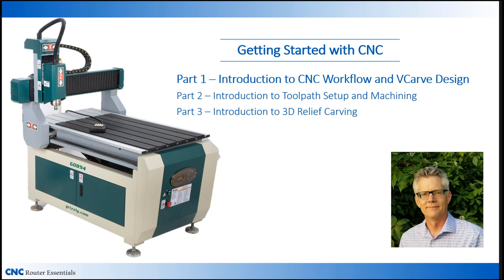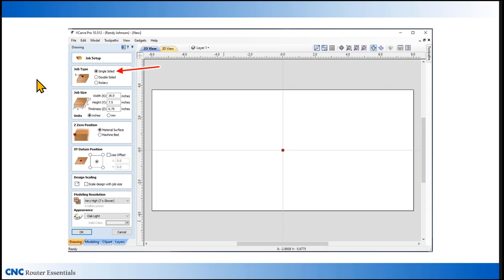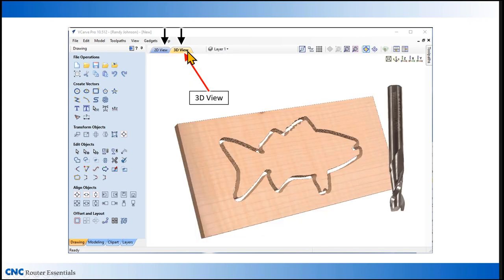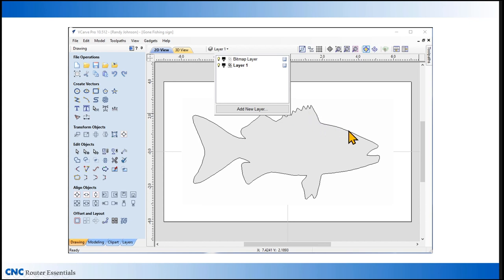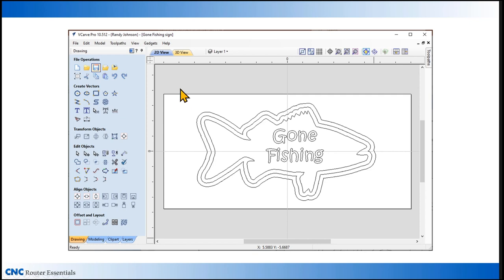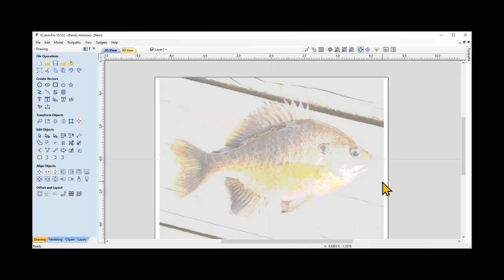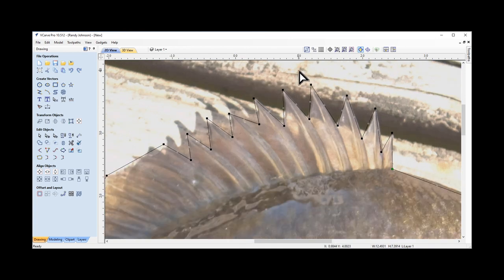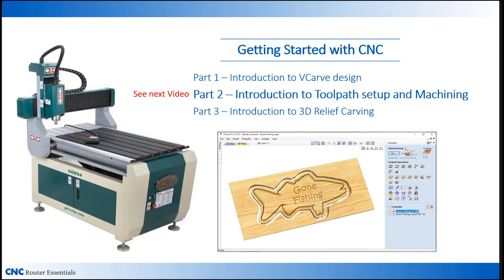Getting Started with CNC Part 1: Workflow and Simple Design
In part one of this three-part series, CNC expert Randy Johnson explains the basic workflow of designing and cutting/carving a project using a computer-numerically controlled (CNC) router using VCarve Pro design software. Randy demonstrates importing and tracing a drawing, and how to turn images into vector drawings that the CNC understands.